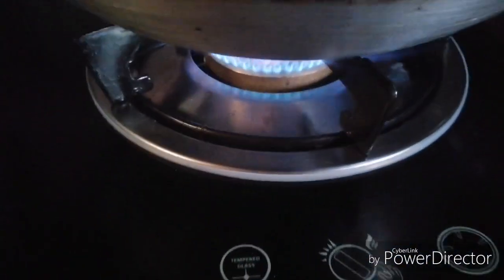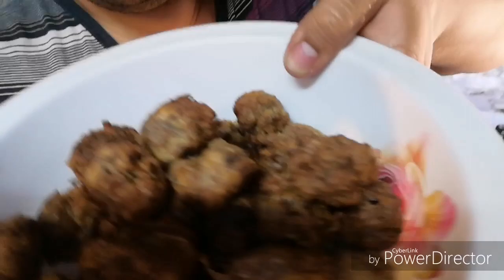KITCHEN VLOG 2: CHEESY SARDINES FISHBALL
Commonly sa relief goods, puro sardinas ang laman. Nakakasawa naman kapag same ulam nalang tayo lagi. I-level up ang simpleng sardinas. gawing special at medyo susyal. Here's how.